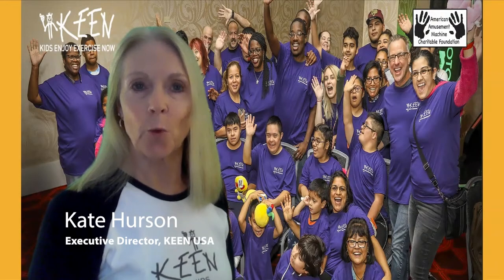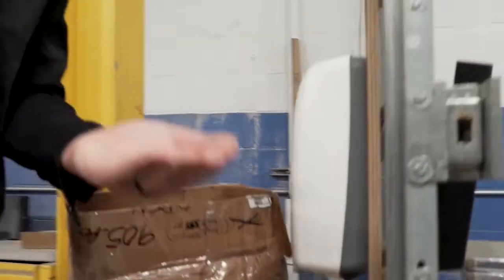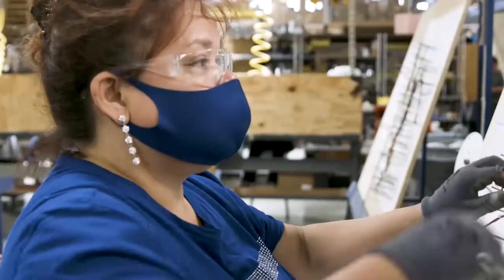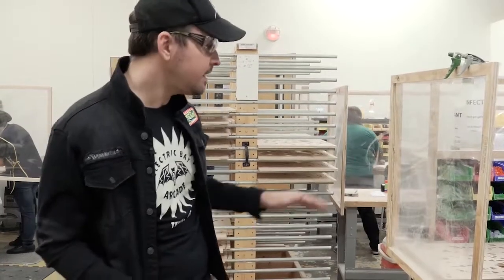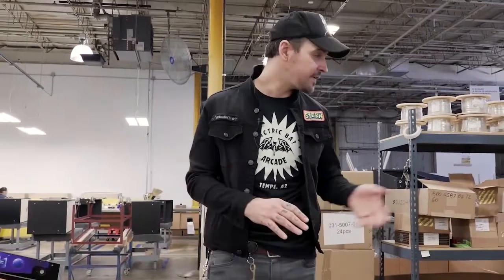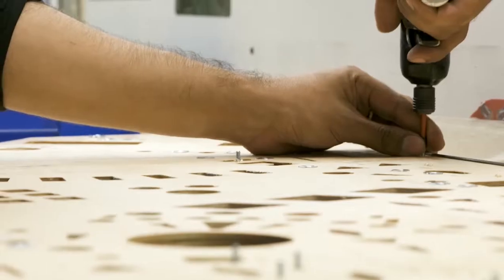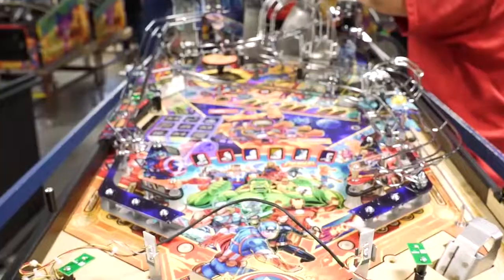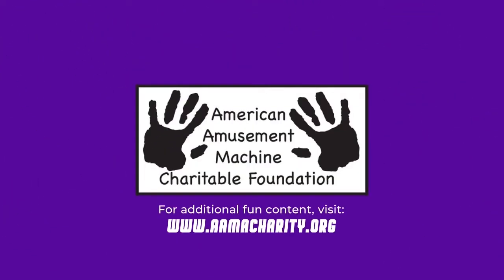KEEN USA Stern Pinball Video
A behind the scenes look at how pinball machines are made at the Stern Pinball Factory, hosted by Jack Danger.